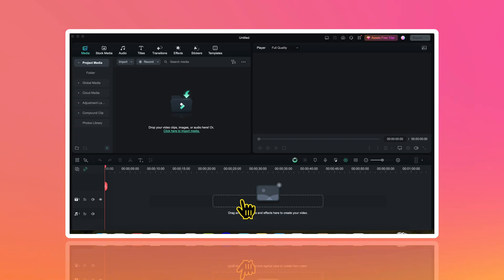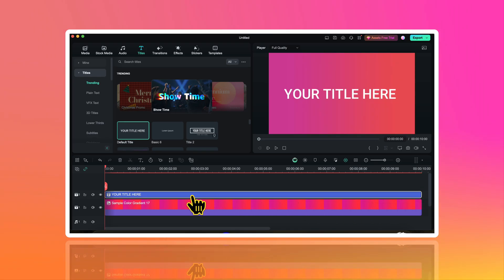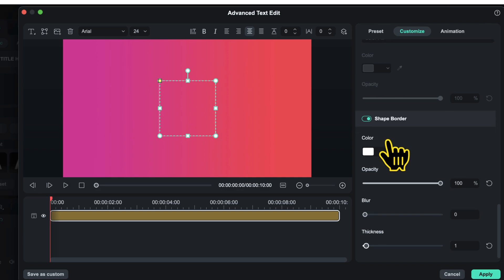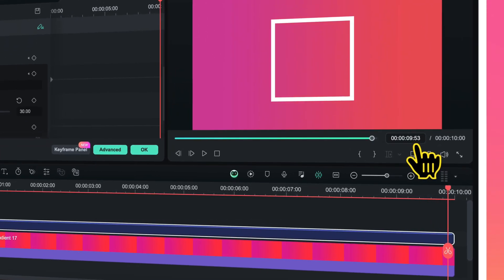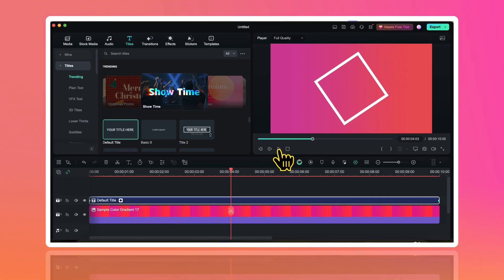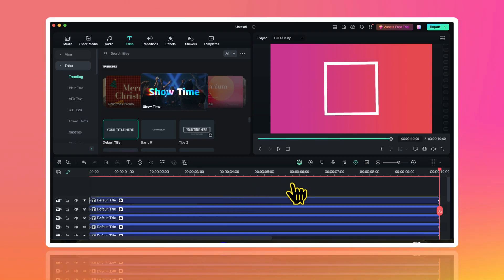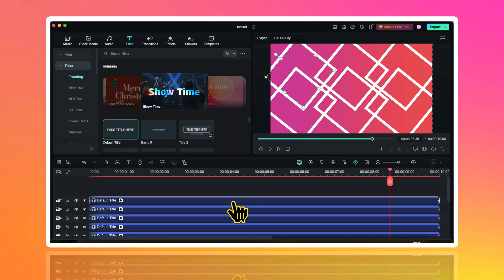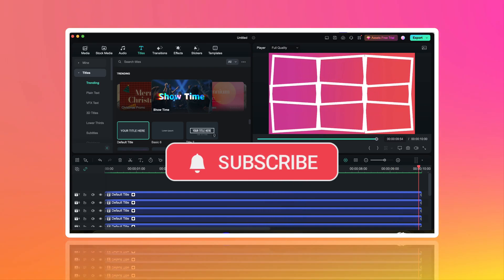Create Stunning Motion Backgrounds with Filmora 13 !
In this Filmora tutorial, I'll show you how to create an awesome motion background using Filmora 13.

You can create this motion background even in previous versions of Wondershare Filmora but to make sure that the animations in the motion backgrounds are smooth, you will require the keyframe graphs which we're introduced in the Filmora 13.

Motion graphics in Filmora !